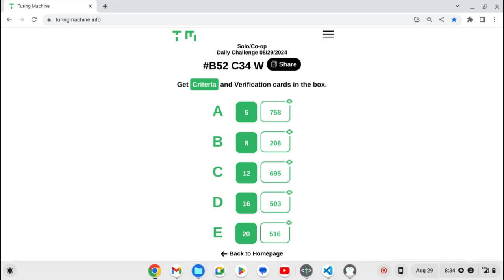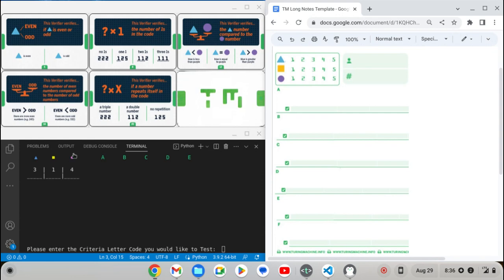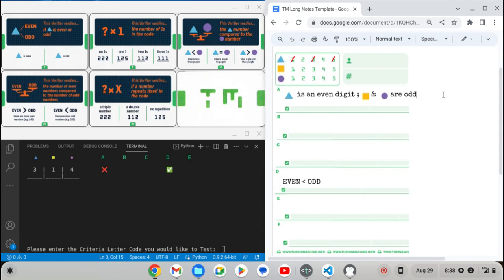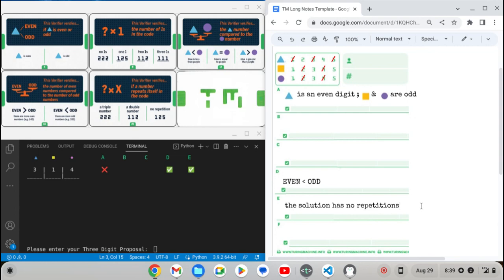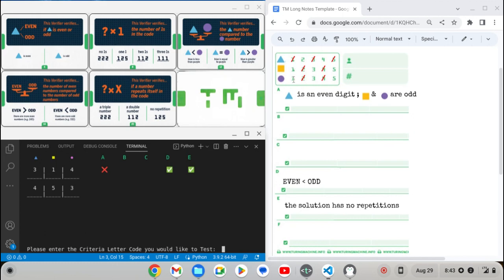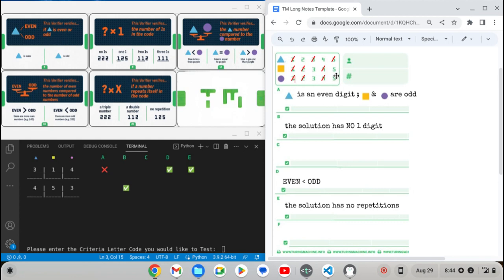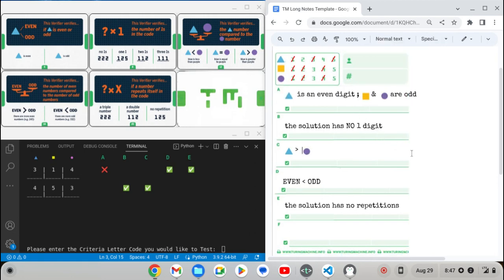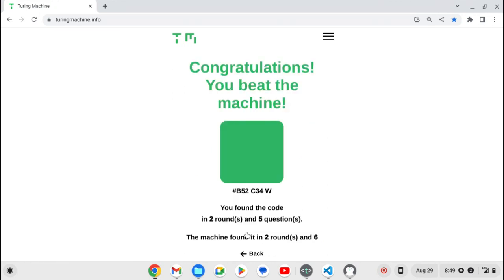Daily Turing Machine Puzzle on 29 Aug 2024 - Puzzle Id: B52C34W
00:00 Let's Begin
00:26 Review the Criteria Cards
02:02 Begin the 1st Proposal (it's always 314)
05:24 Thinking through to construct 2nd Proposal
06:00 Did you notice ... ?
07:46 Begin 2nd Proposal
13:38 Verify Solution
14:11 Did we beat the Turing Machine ?